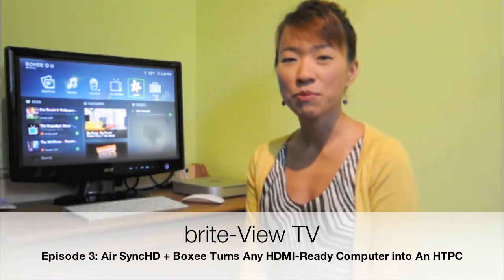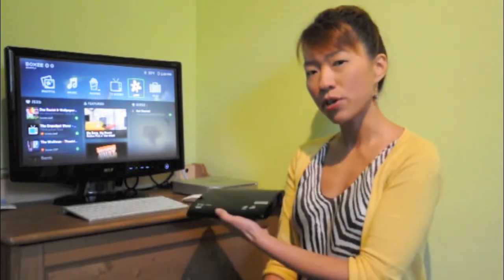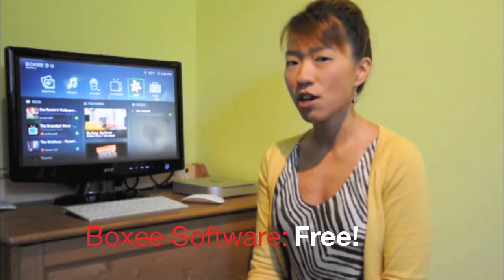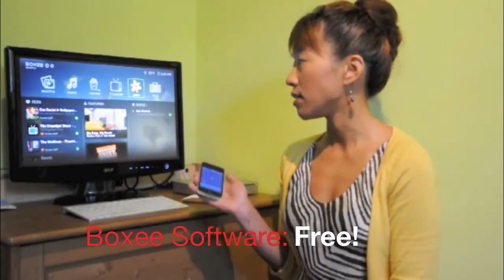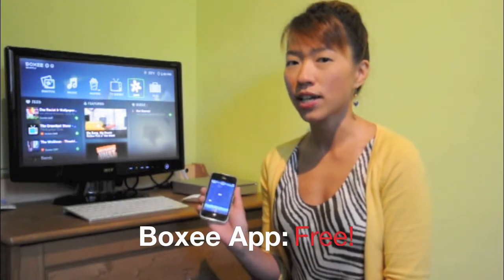brite-View TV Episode 3: Air SyncHD Streams Boxee to TV Wirelessly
The Air SyncHD (BV-2322) turns your existing HDMI-ready computer into a home theater PC (works with new Mac Minis, too). With Boxee's free software and smart phone app, you can easily manage your programs and videos and watch them on the living room PC, even when your computer is in another room.